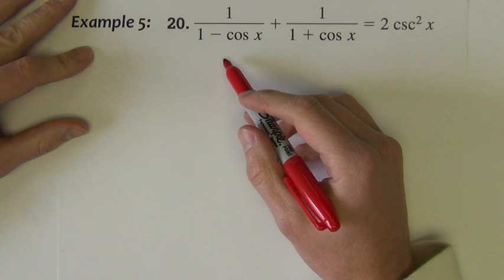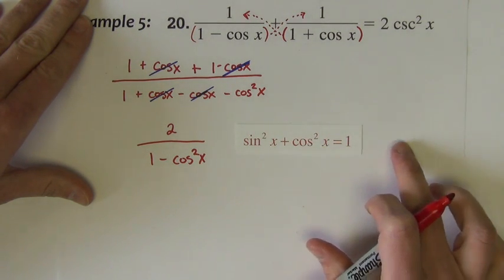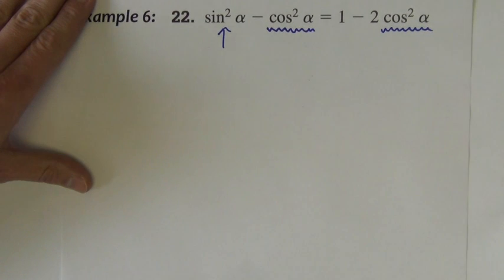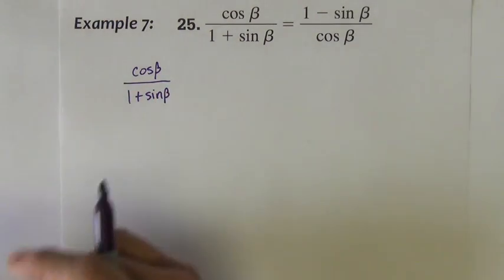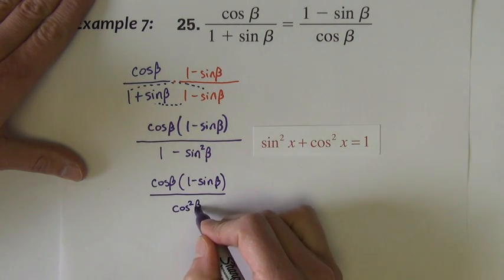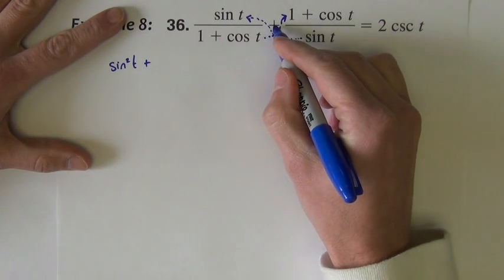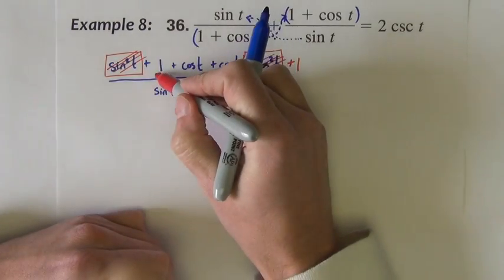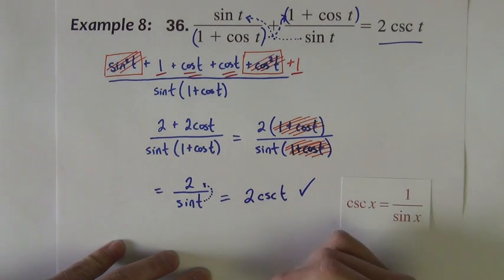Trigonometry - Section 5.2 - Part 2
This video will show you how to prove (or verify) trigonometric identities.